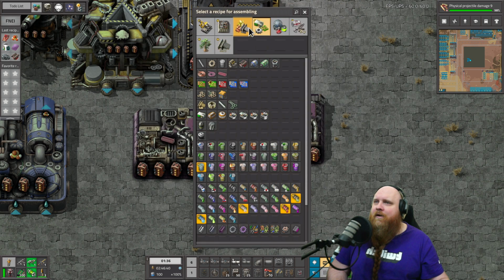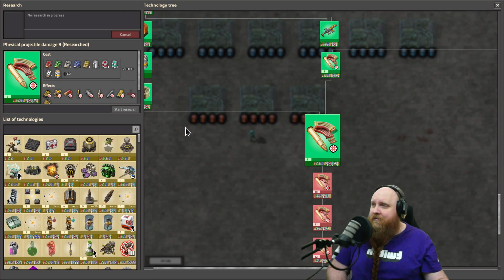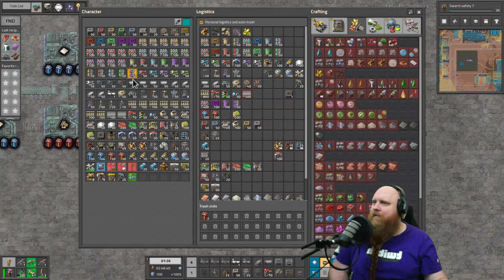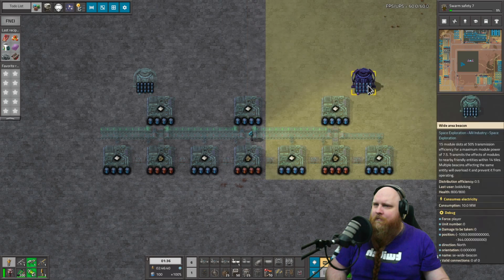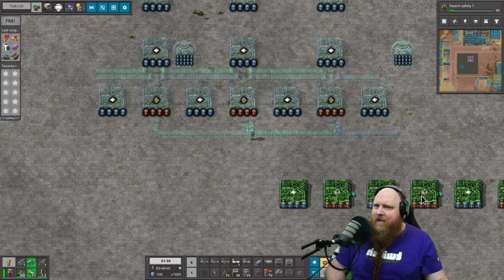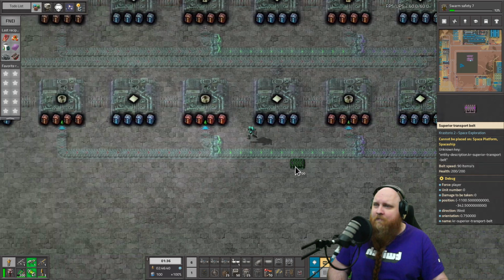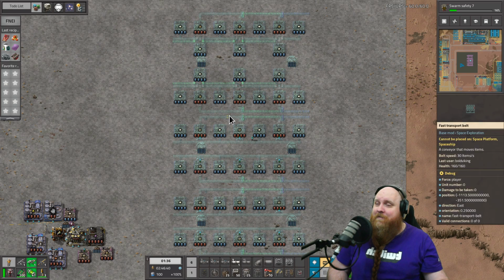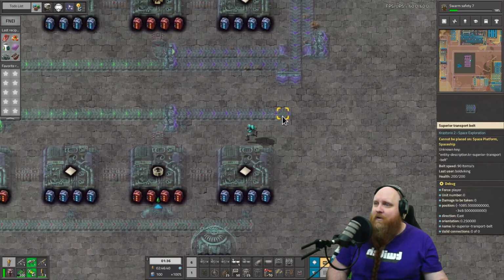Bolds Space Exploration Adventure - 151 - Heavy Girders Heavy Bearings - Full Playthrough